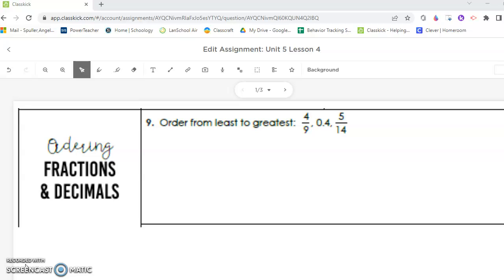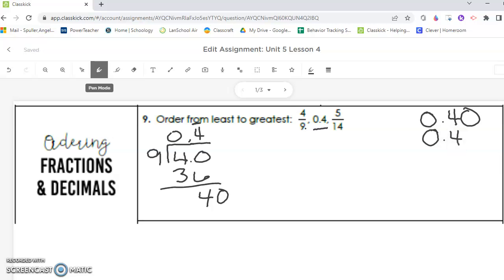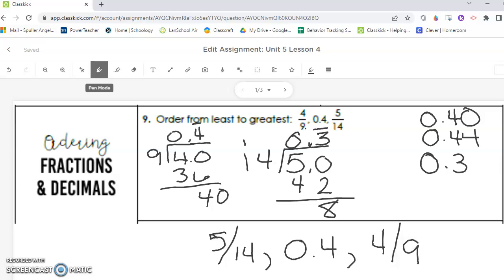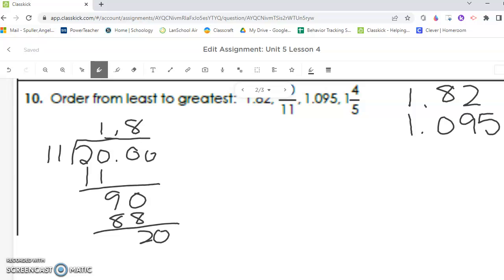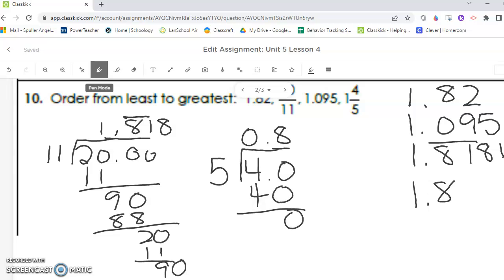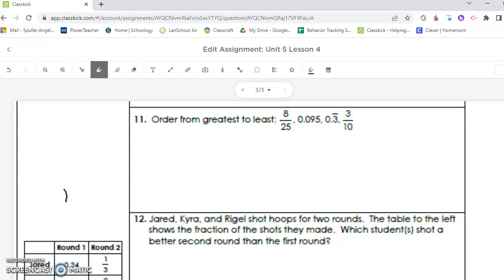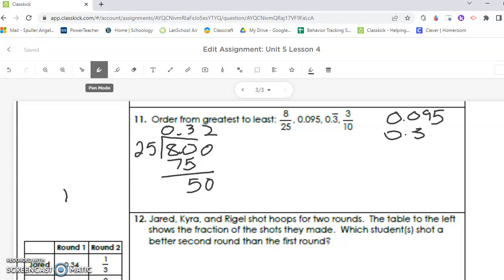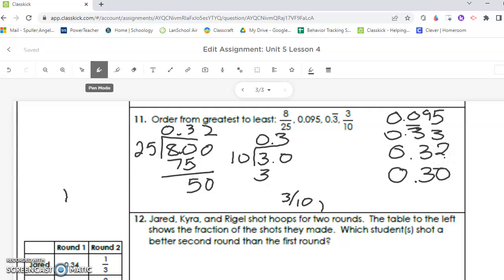Unit 5 Lesson 4